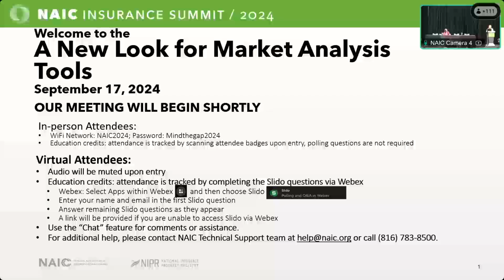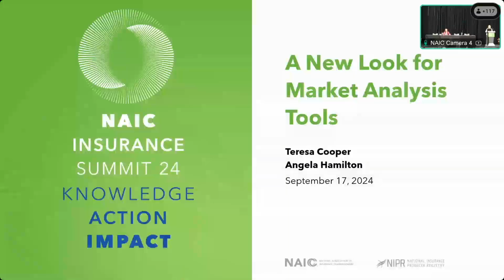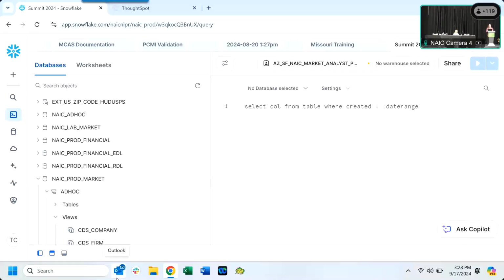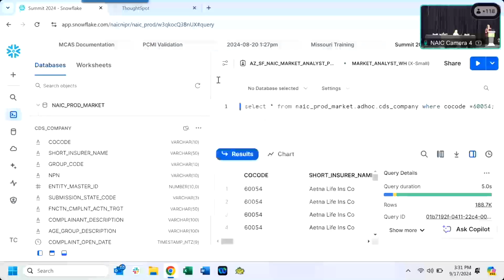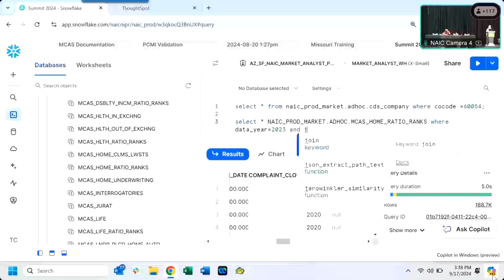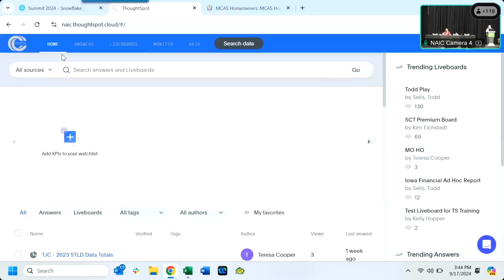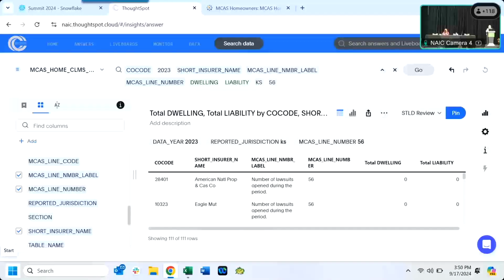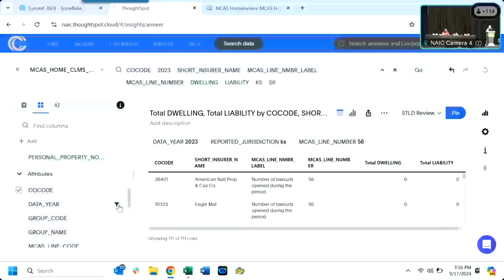Summit 2024 A New Look for Market Analysis Tools Recording